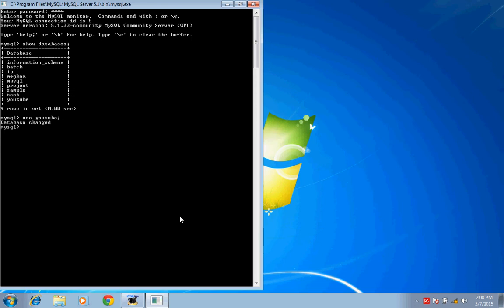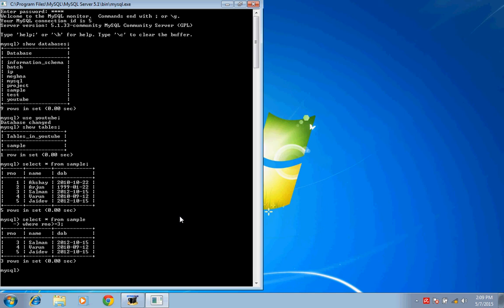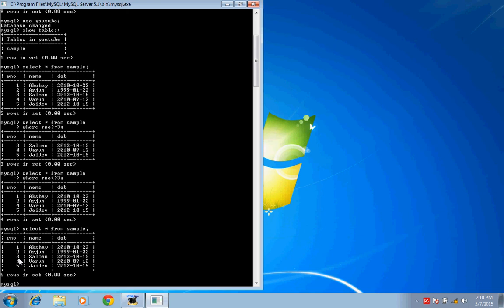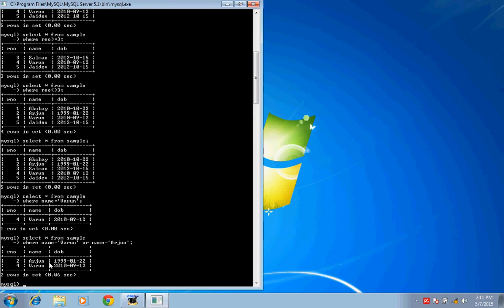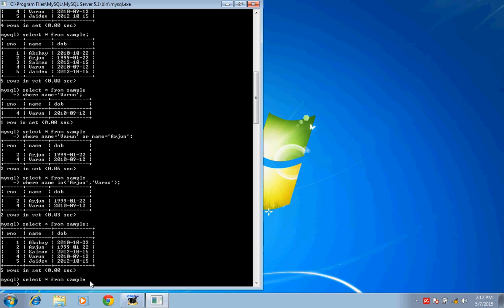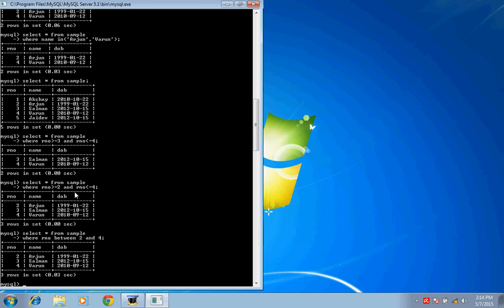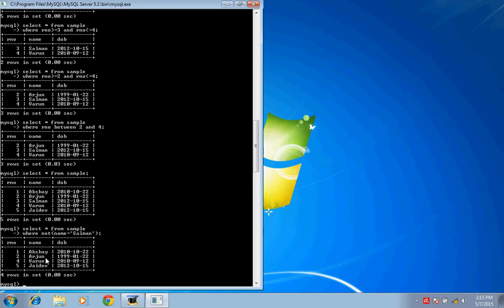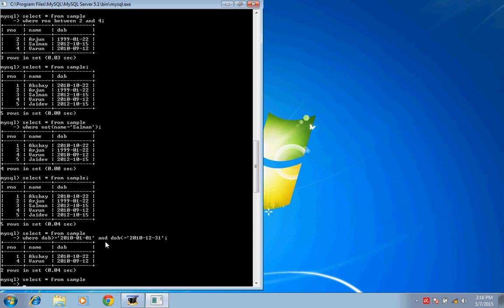MySql | Part 2 by MFSEDU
The tutorial illustrates the various commands in MySql

Please DO NOT DOWNLOAD the video and share it. That eats up into my number of views. Please share the YouTube link only.

mfsedu
MFSEDU